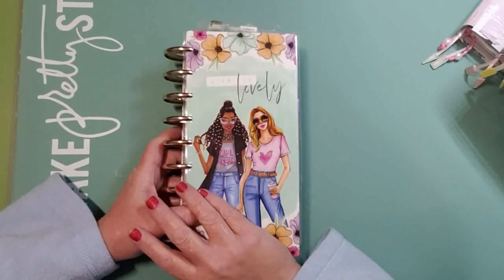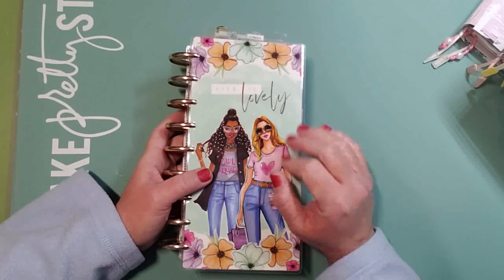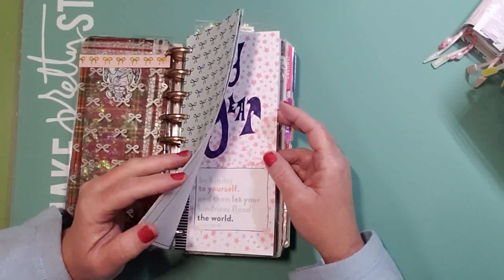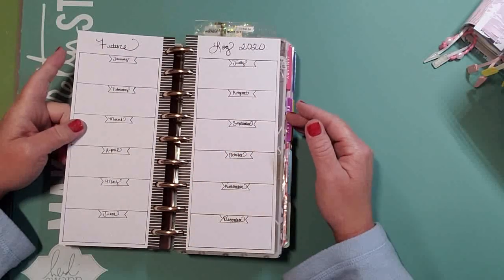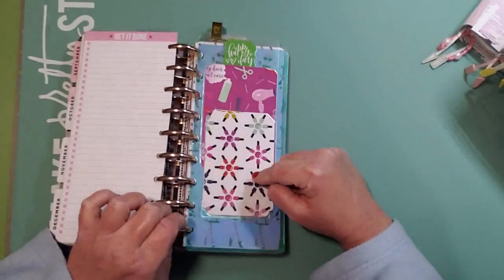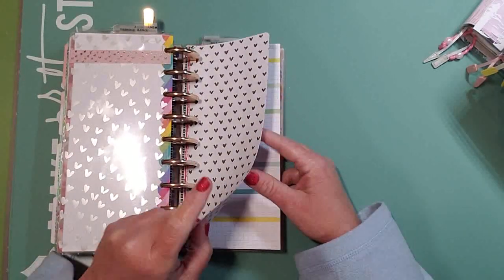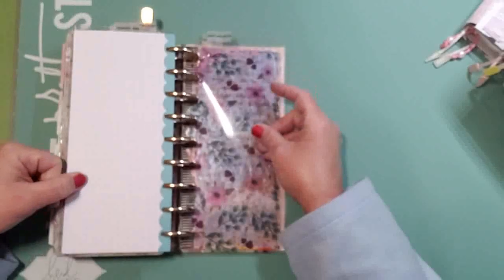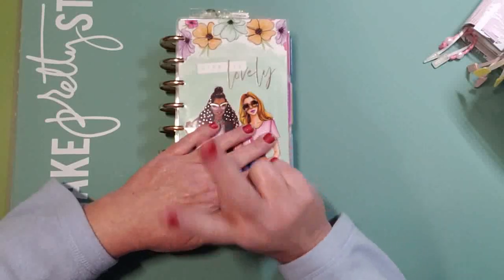2020 Happynichi Setup & Flipthrough | Happy Planner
Come on over & please do join me as I share my planner Happymailfrom öli block from Etsy & CatspressoCo.com. It's all about the holo guys. Thanks guys for your support, kindness & for your love of creativity, without that, we wouldn't be here. It's so nice being able to share & be in such a lovely community. I sincerely appreciate each & everyone of you!

Ali Edward's

I cannot promise that I will be able to respond back to everyone, but know that I hold in my heart each word that you write. 💖

To send snail mail, please write to:

Kelly
2227 Old Bridge Road, #225